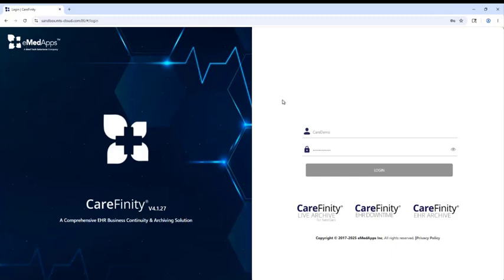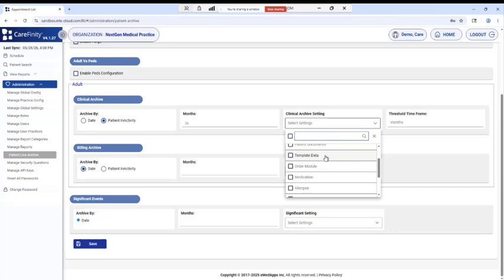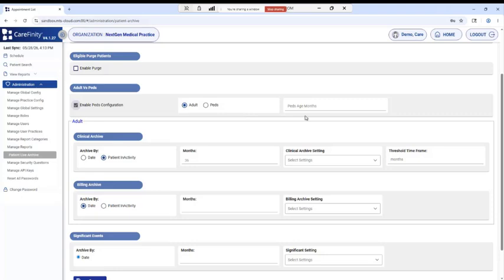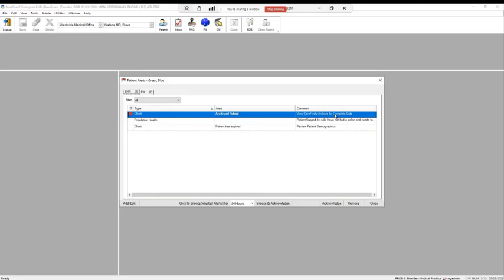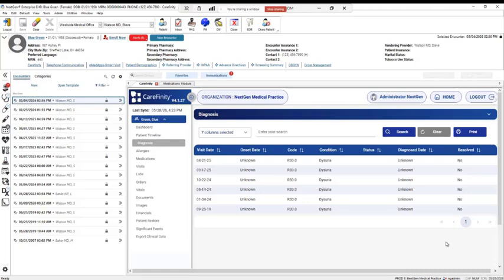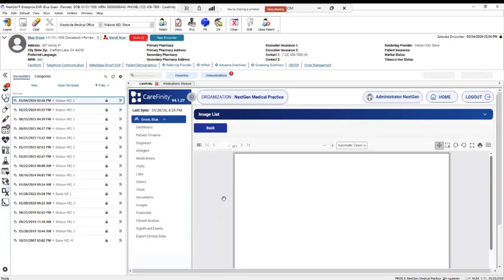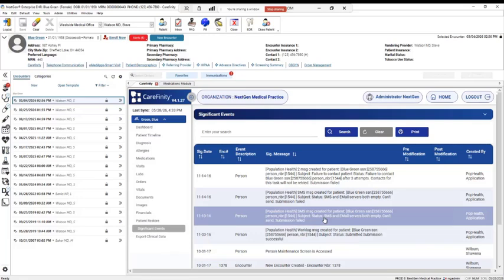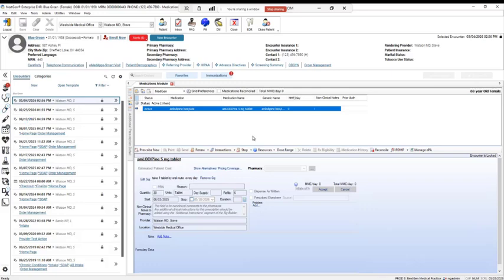CareFinity Live Archive Full Demo June 2026